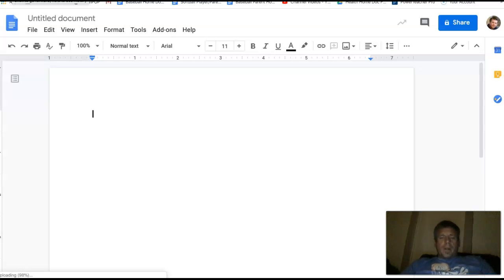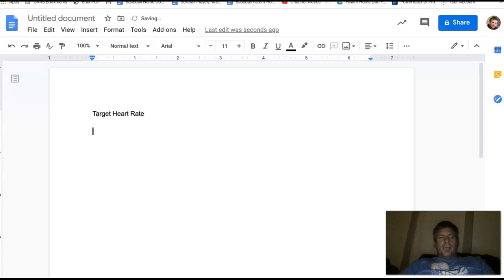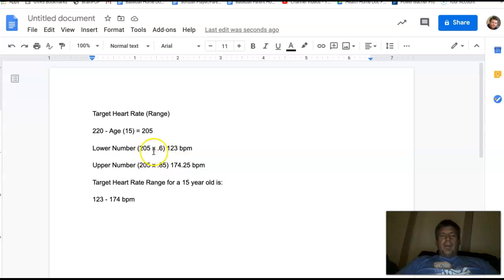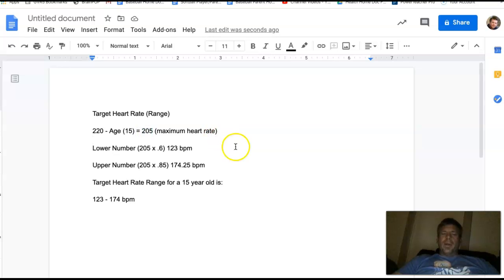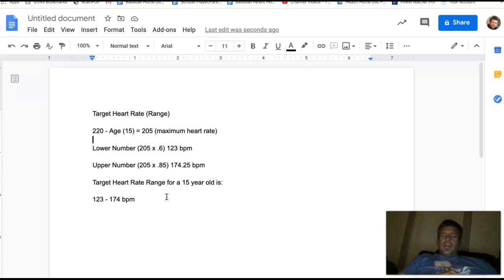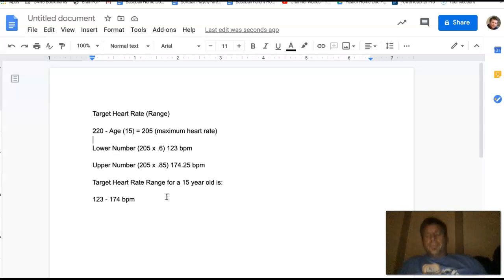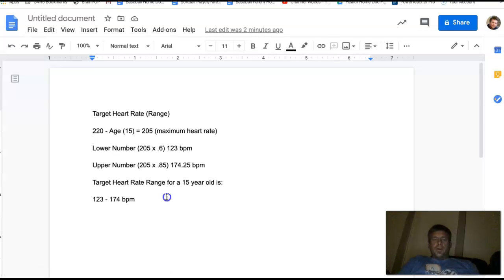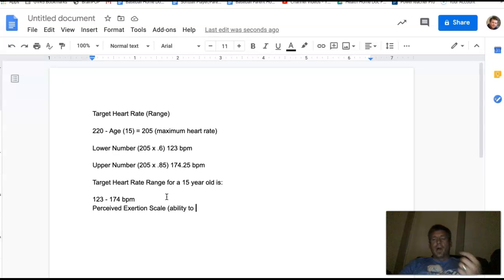Target Heart Rate